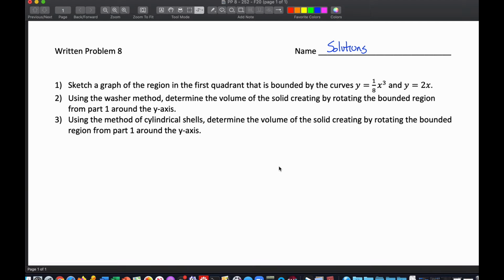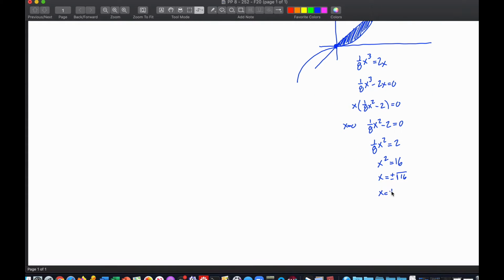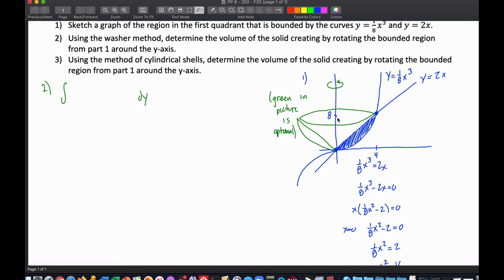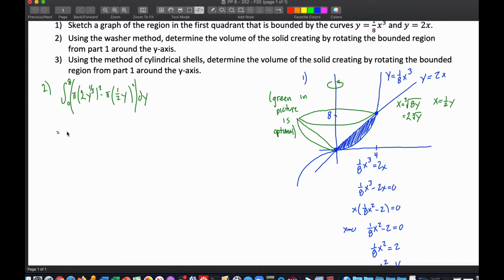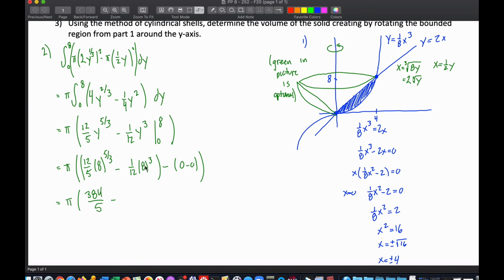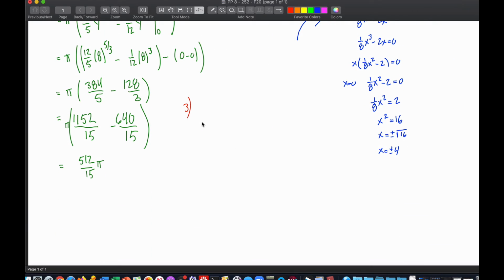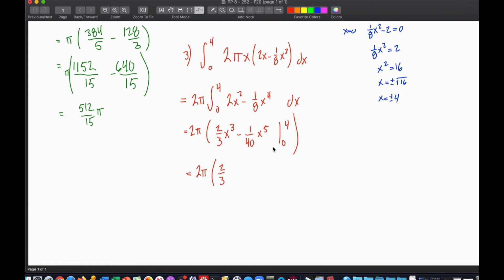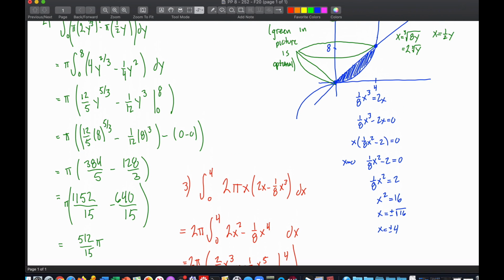Volume of a Solid of Revolution (washers and shells)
Written Problem 8 - Fall 20 - math 252